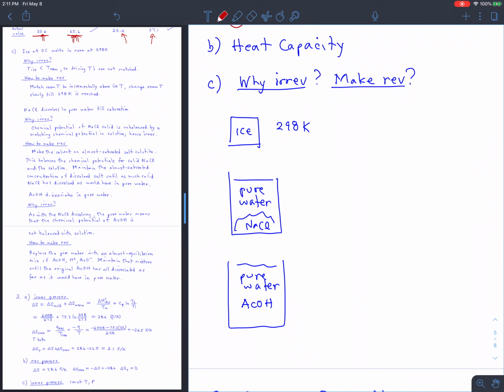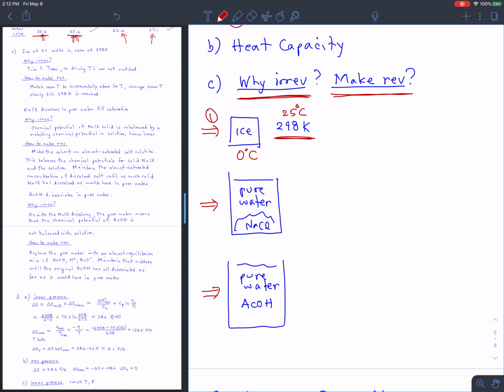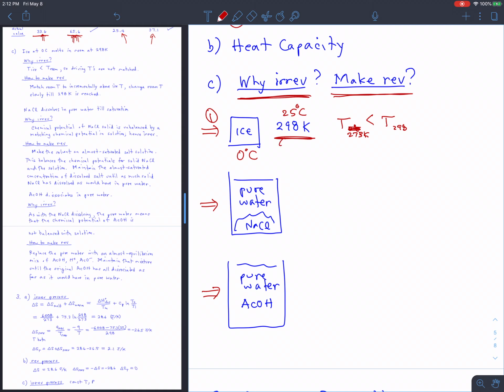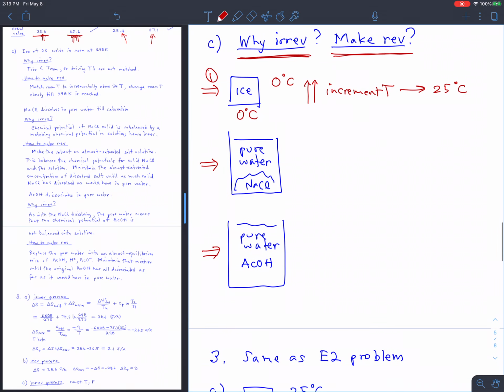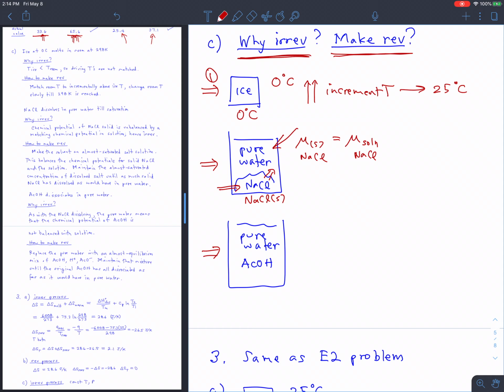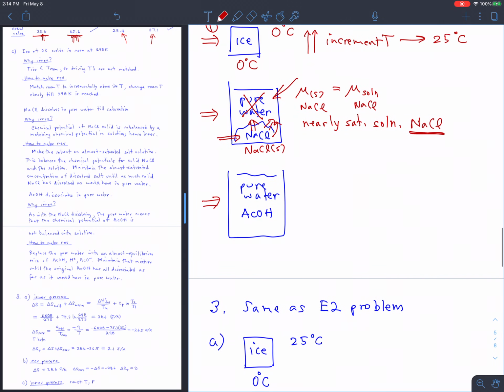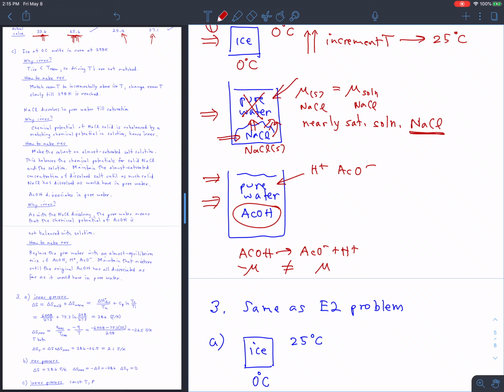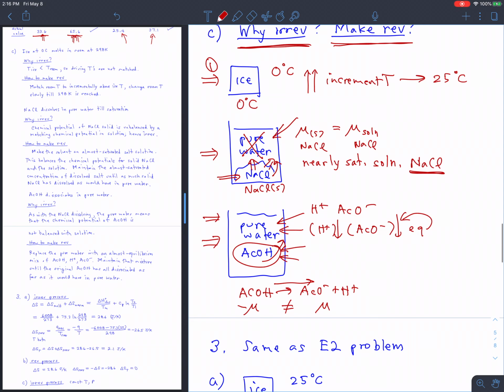Chem 312 Practice Final Problem 2c 5-8-20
Chem 312 Problem 2c  5-8-20